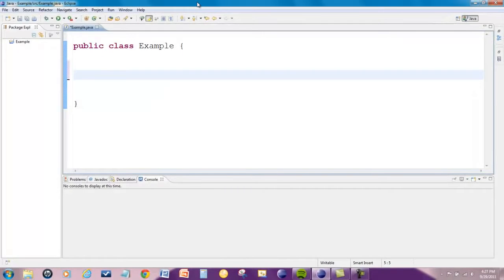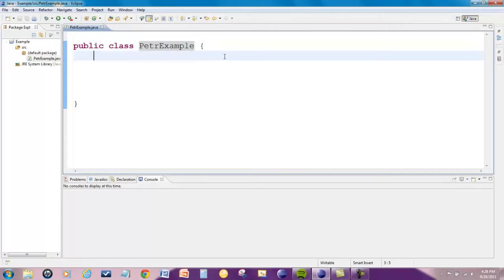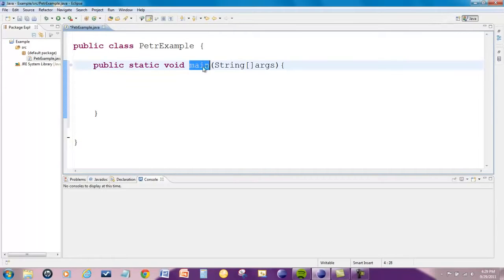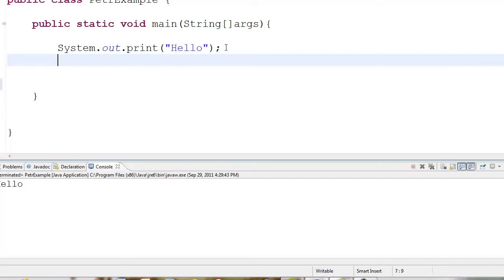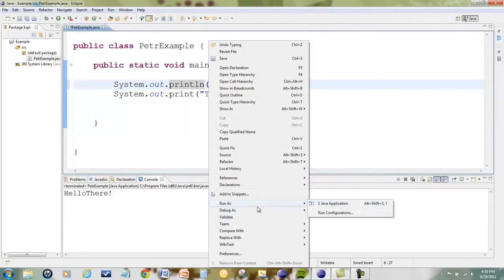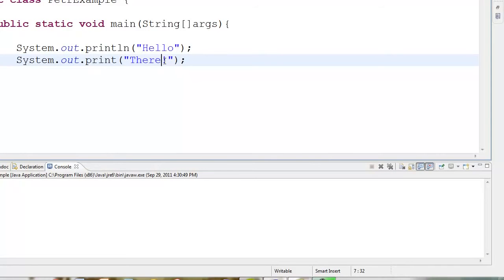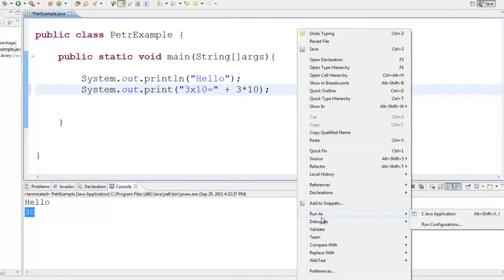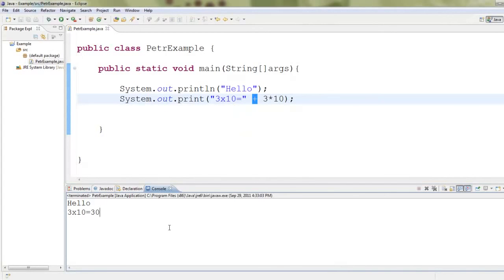A Simple Java Program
a simple program of java